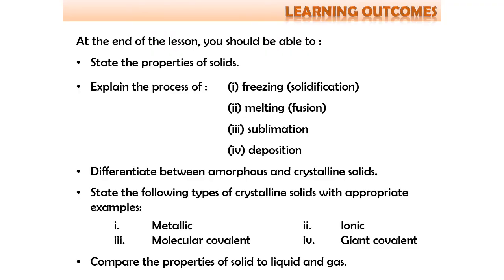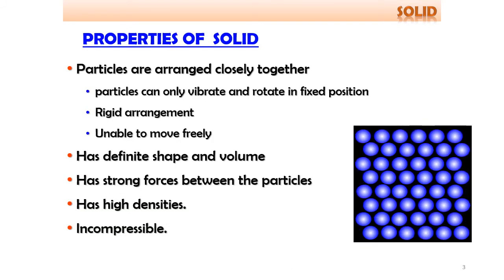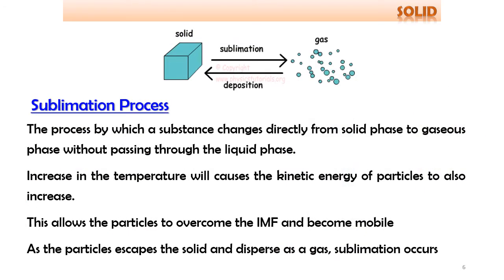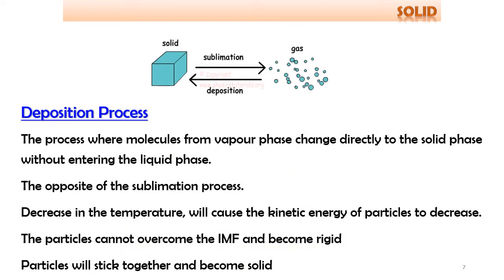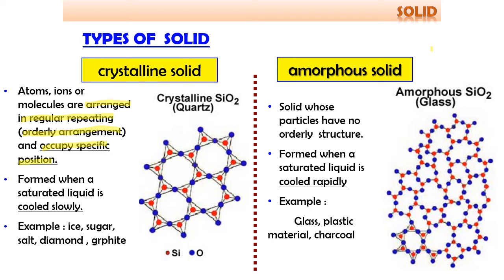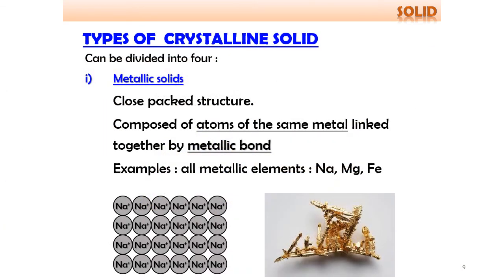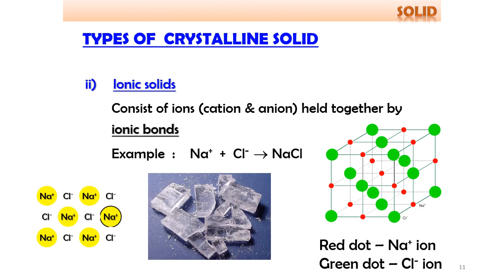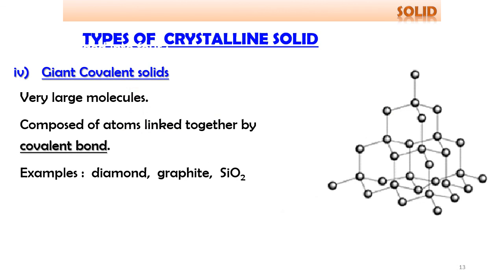5 3 Solid